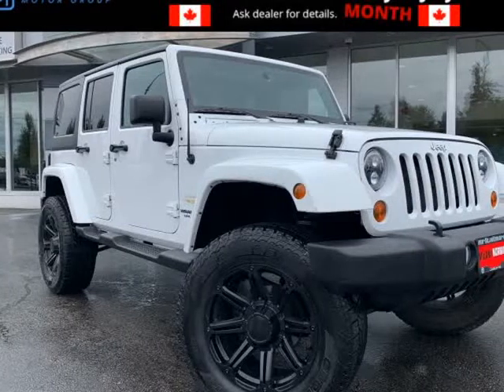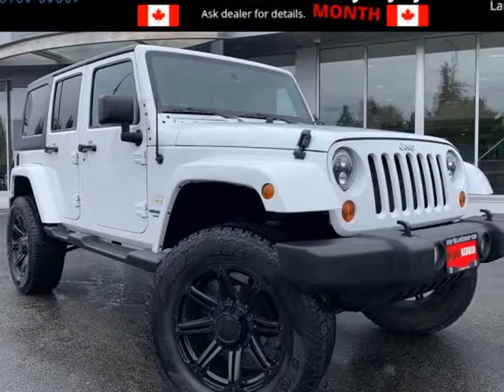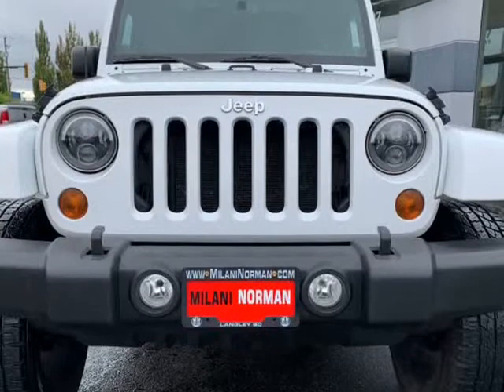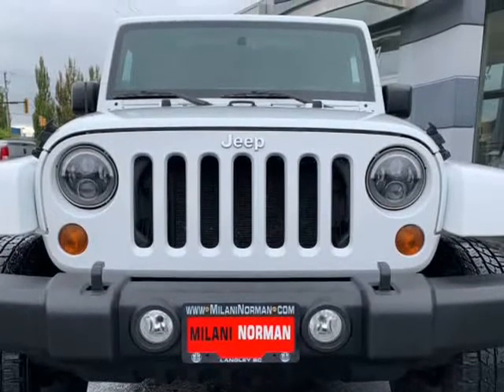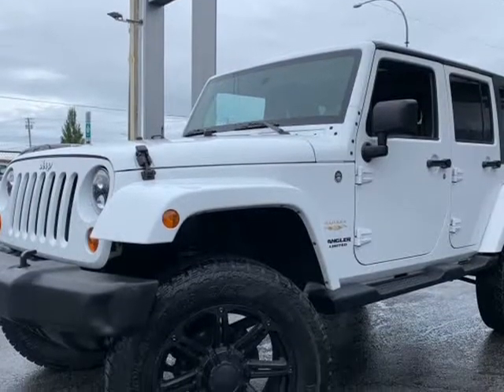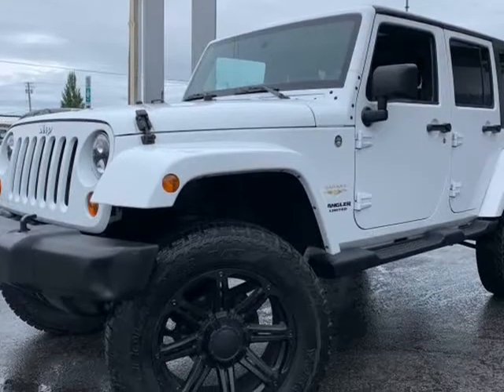2013 Jeep Wrangler Unlimited SAHARA 4WD 6SPD HARD-TOP & SOFT TOP (langley, British Columbia)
Fraservalley Truck Center
5890 200th st.